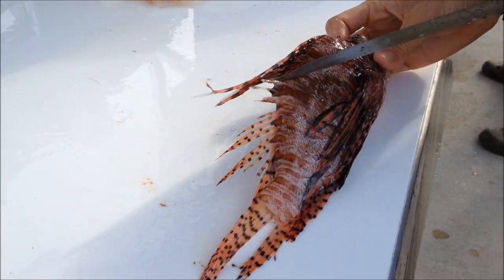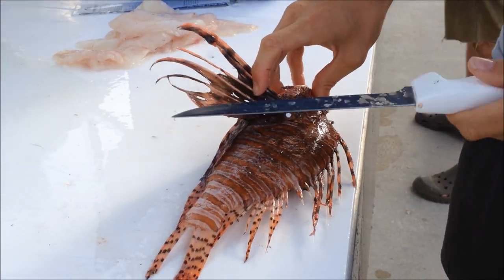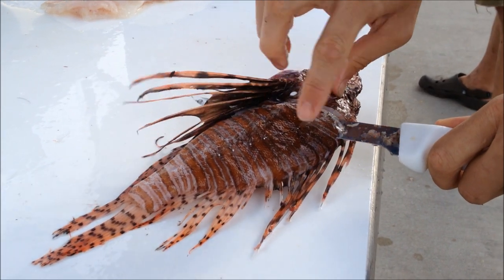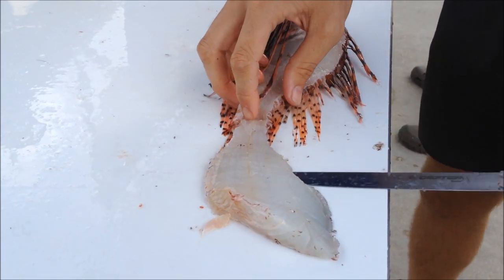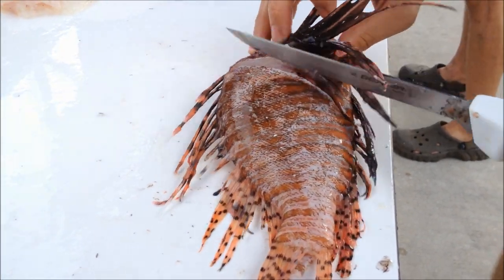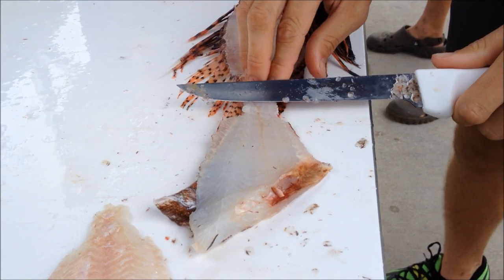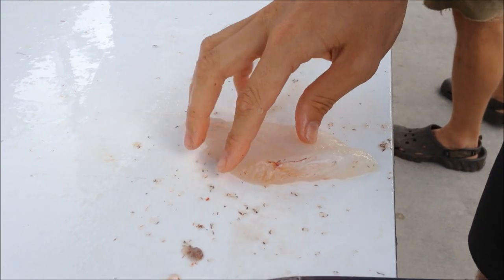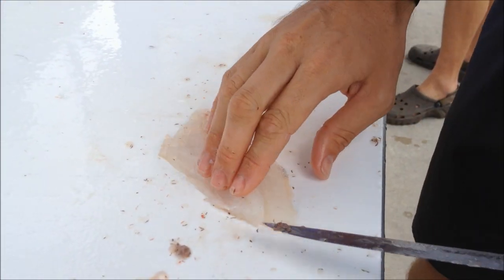How to Fillet a Lionfish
In order to prepare for lionfish tasting at the Lionfish Summit, about 70 pounds of these invasive fish were filleted. Want to know how to fillet one yourself? Watch as one of these tasty fish are prepared for cooking. The gulls screeching in the background are eager to taste lionfish as well!

Filleting a lionfish is similar to filleting any other type of fish with the exception of using caution to avoid the spines located along the dorsal, pelvic and anal fins. If you put the fish on its side, you can easily hold the fish by the bony gill plates without getting stuck with a venomous spine. Another option is to wear puncture-resistant gloves. Some also choose to cut the spines off prior to filleting. Use care when doing this as the venomous glandular tissue located within the grooves of the spines are present even at the base of the spine. Once you've gotten the spines under control, fillet like you would any other fish, making incisions just behind the spines on the head down to the belly, down the back of the fish near the dorsal spines and along the bottom of the fish, joining the three cuts together. The skin can be peeled off from the cut closest to the head, or you can continue to cut the filet away from the body and then cut the filet from the skin after it has been removed from the body.